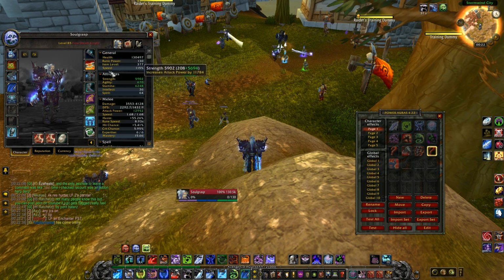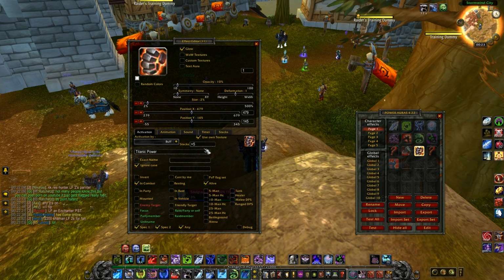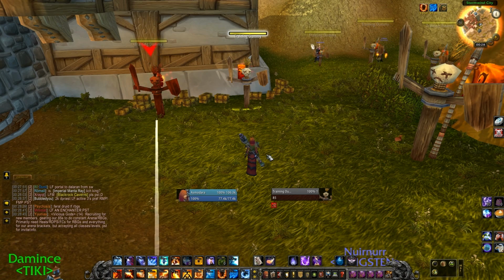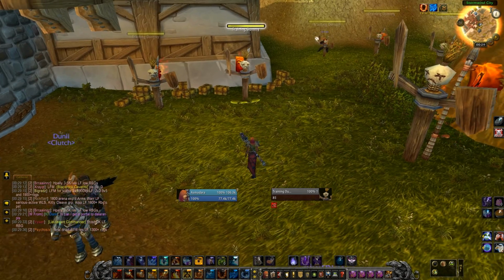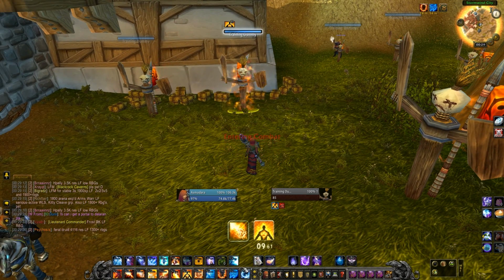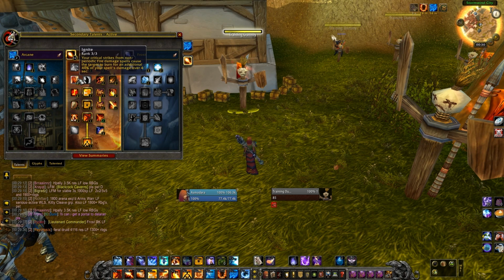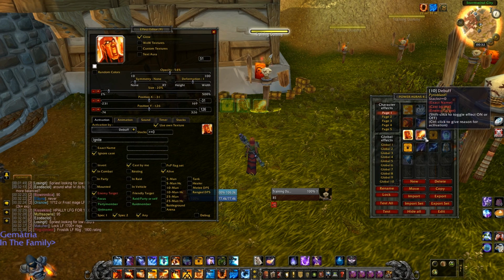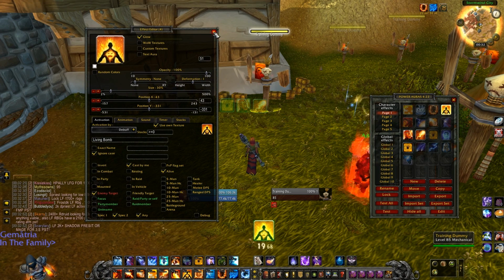Power Auras Epi 5 - Conditional Auras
Hey guys the final wrap up for Power Auras Guides looking at setting up multiple conditional auras to really utilize Power Auras like a BOUSE.

Like and favourite the video if you enjoyed it! Next videos will be coming...I'm most likely looking to do a playthrough for the Space Marine so keep an eye on the channel the those videos coming out starting in the next few days or so =)